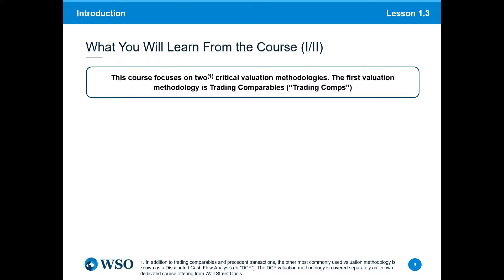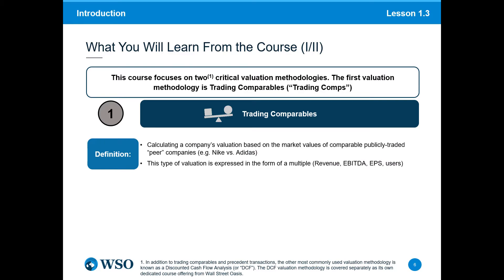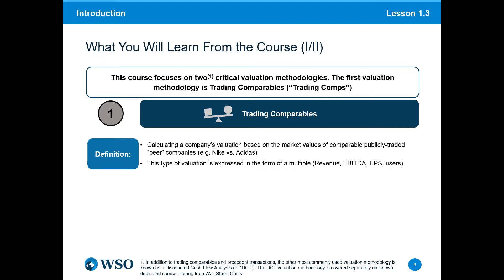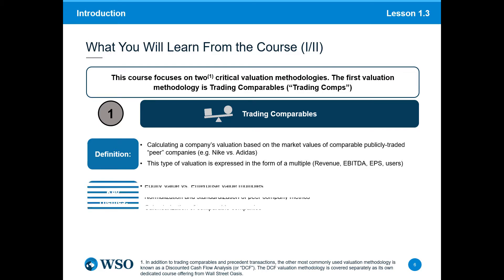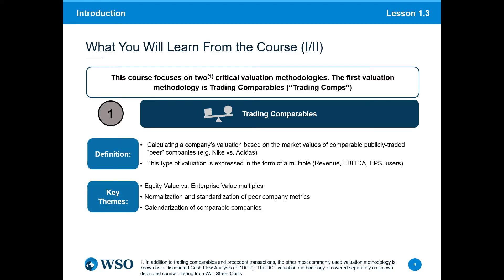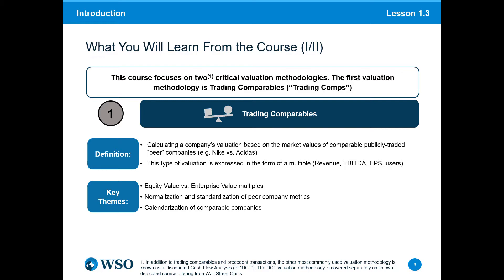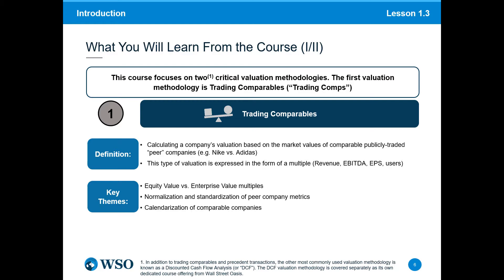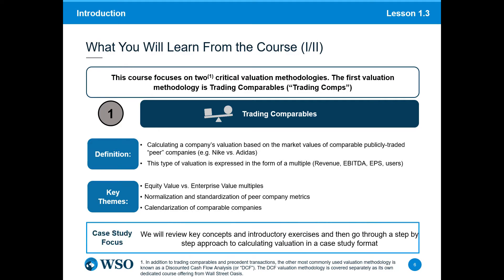WSO Valuation Modeling Course: What You Will Learn From the Course (Part 1)